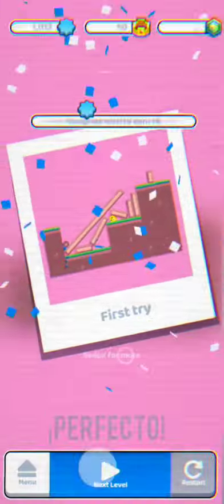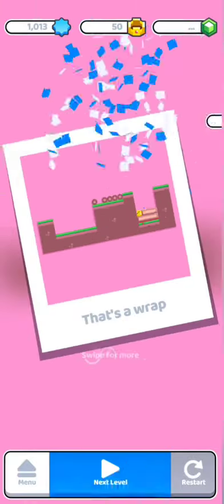crushing some fruits in fancade🍉!